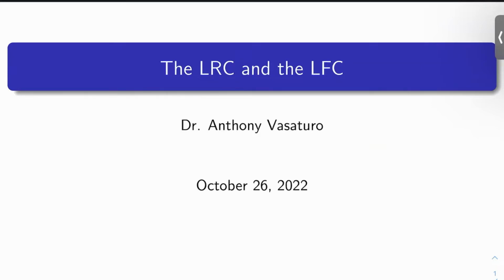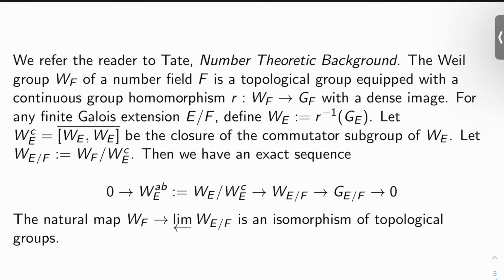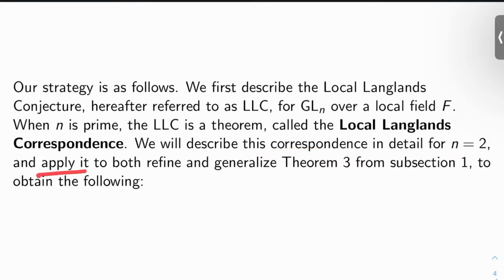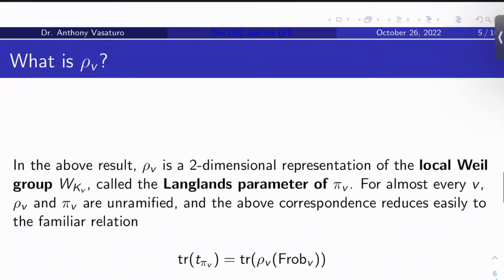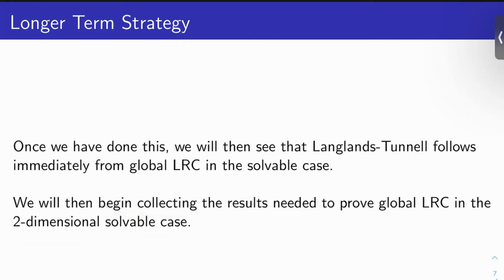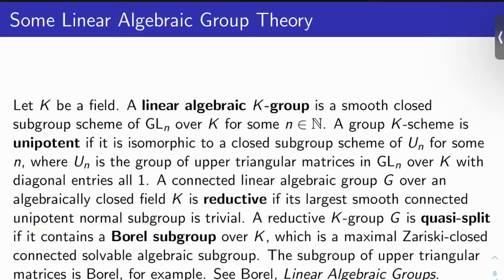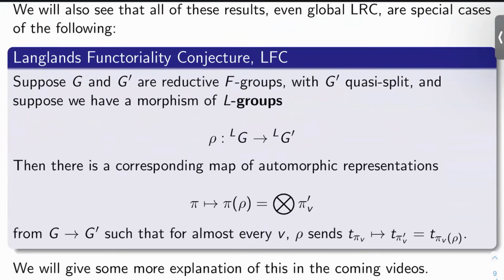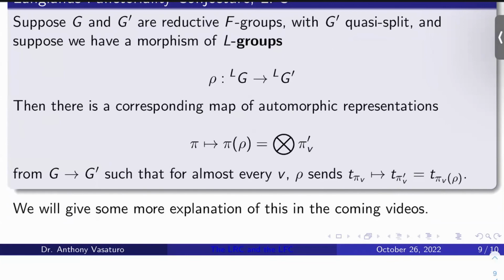Fermat's Last Theorem: Langlands Reciprocity and Functoriality! (6.10, 97)